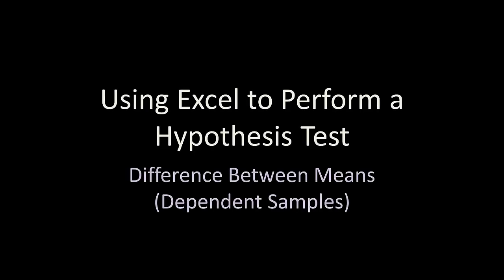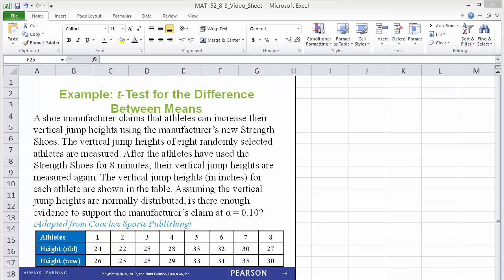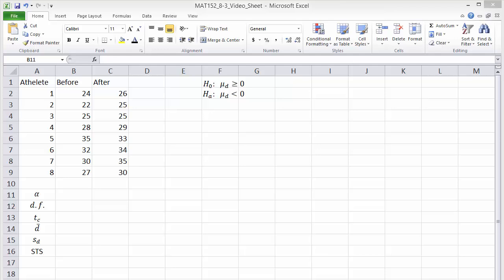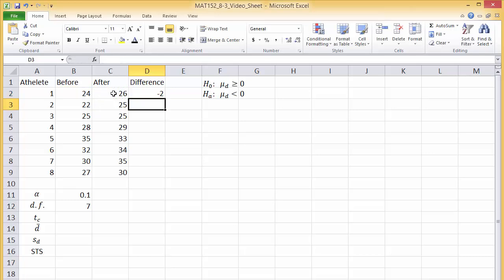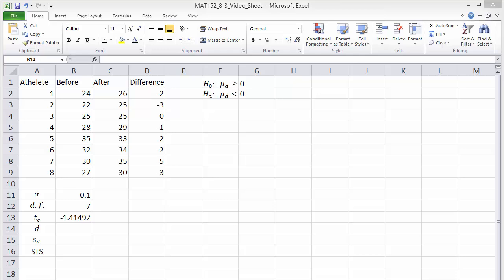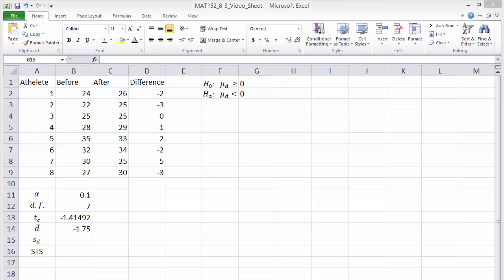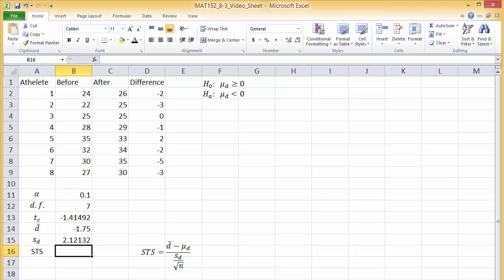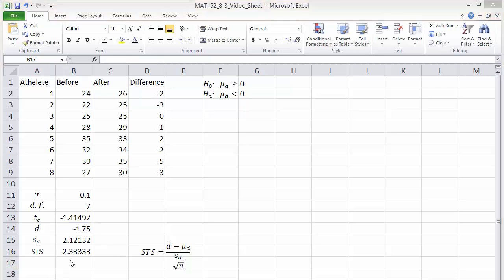Testing the Difference Between Means (Dependent Samples) Using Excel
This video gives instructions for how to use Excel to do a hypothesis test for the difference between means using dependent samples.